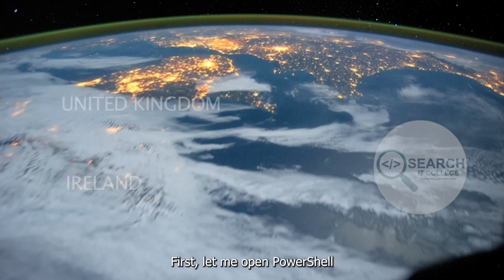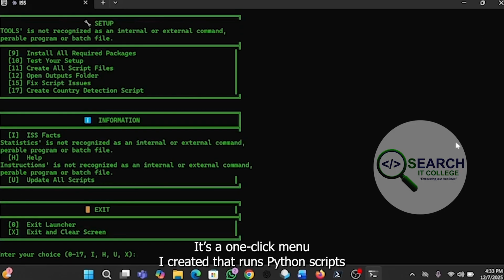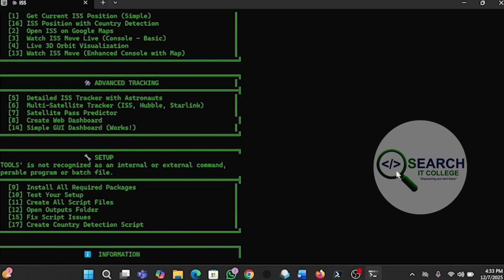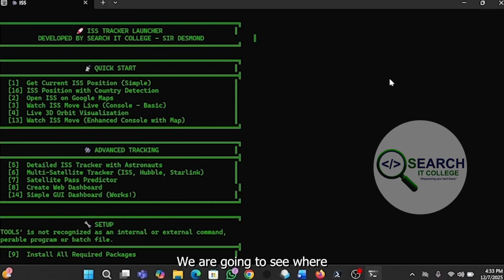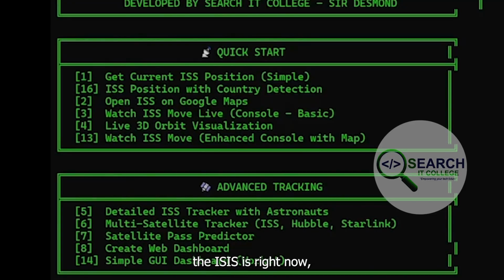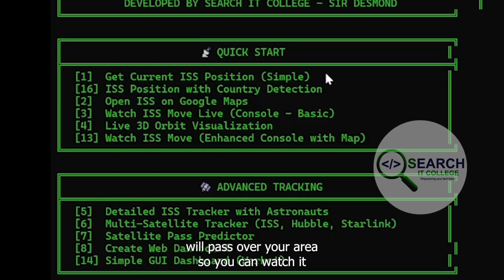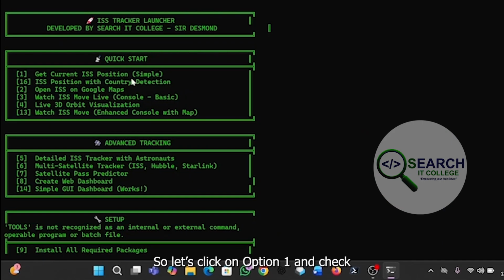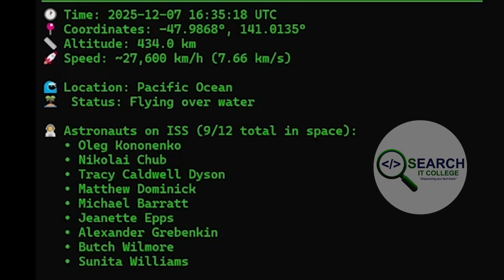Introducing My ISS Tracker Launcher | Search IT College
Day 1: Meet my ISS & Satellite Tracker launcher — I’ll demo one feature every day. Comment which option you want next! 🚀🛰️